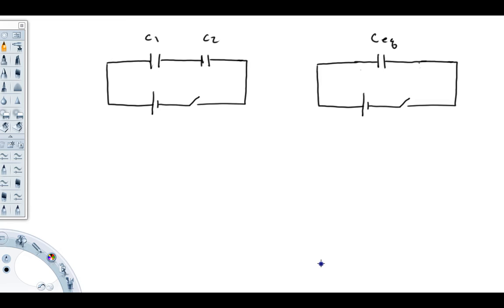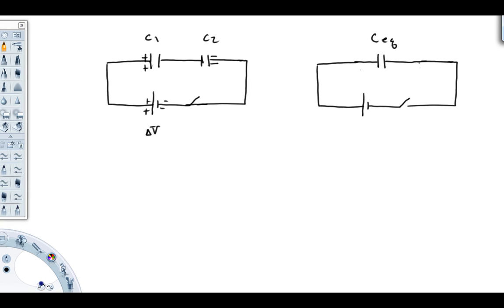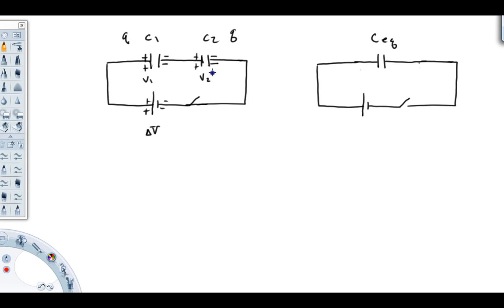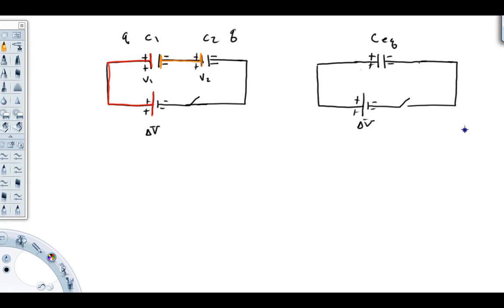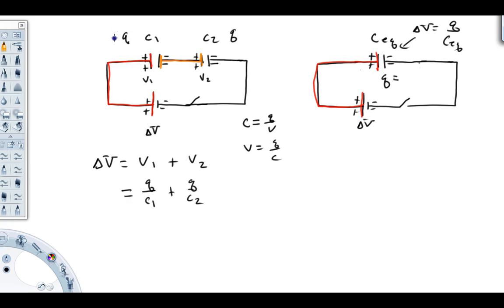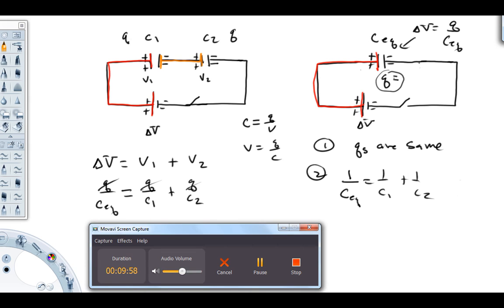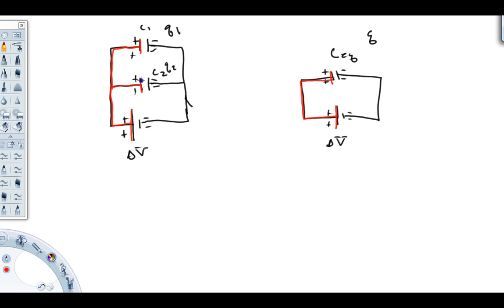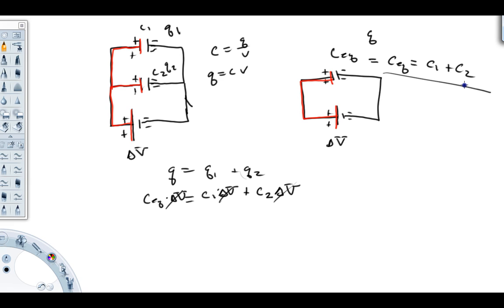Equivalent Capacitance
This video describe how equivalent capacitance is found for series and parallel combinations of capacitors.